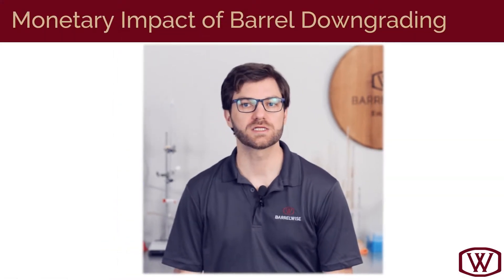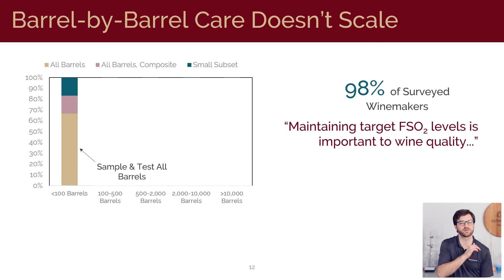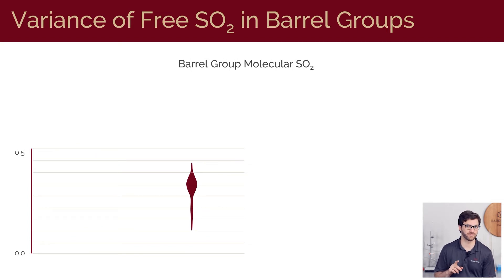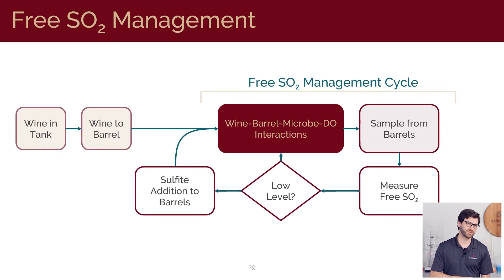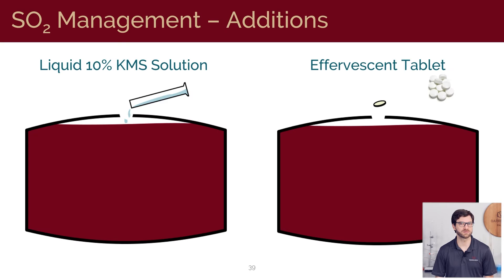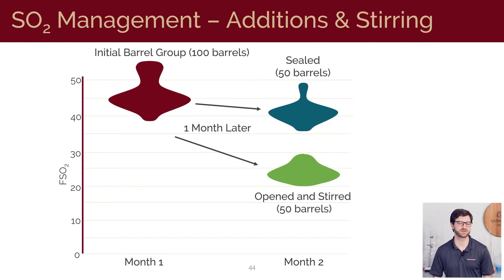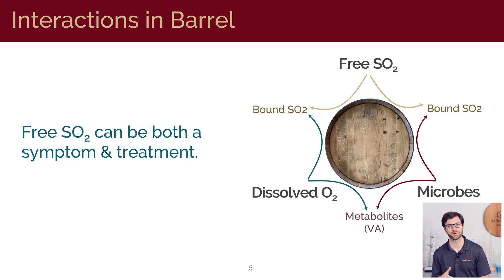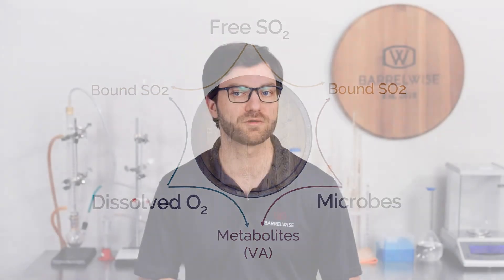Management of Free SO2 in Barrels to Maximize Wine Quality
In this video, David Sommer, the CTO of BarrelWise Technologies, discusses the importance of precise management of free SO2 in barrels of ageing wine. We consider the different aspects of the free SO2 management cycle, and share some data from experiments from both the laboratory and in-winery testing.

Chapters:
00:00 Intro
00:27 Effect of quality variation on a winery's financials
02:34 Relationship between quality and free SO2
04:16 The problem with assuming composite samples are representative of the barrel group
05:15 How much Does free SO2 vary from barrel to barrel?
08:32 Impact of the sampling process on winemaker's decision-making
09:42 Overview of existing analysis methods and instruments
10:59 SO2 dosing method vs. stratification of free SO2 in barrels
13:04 Effect of stirring the barrel after SO2 add
13:56 Reducing variance with barrel-by-barrel free SO2 management
14:56 Relationship between free SO2 and VA
16:20 Using free SO2 history to predict VA
18:09 Recap